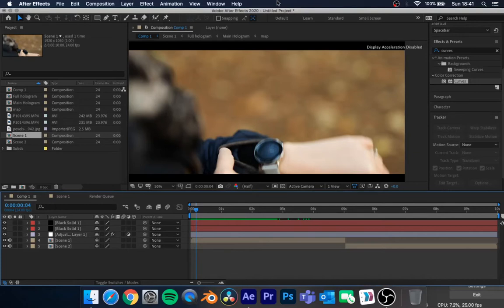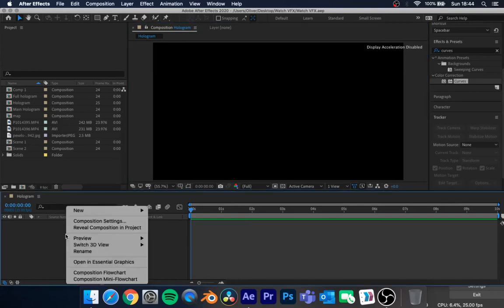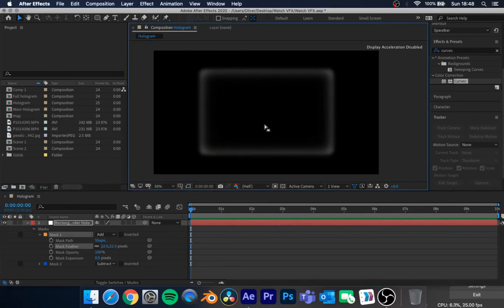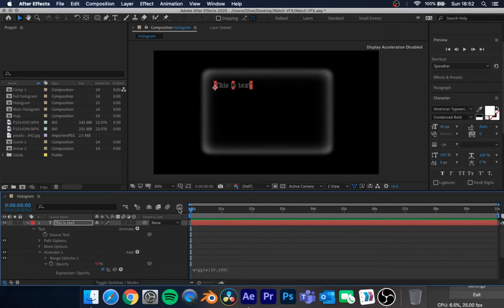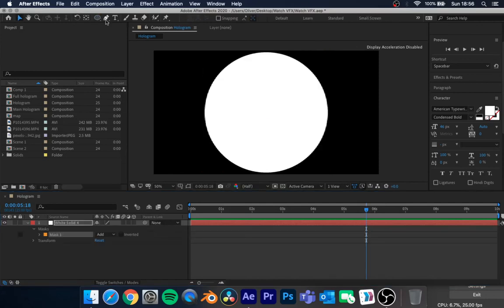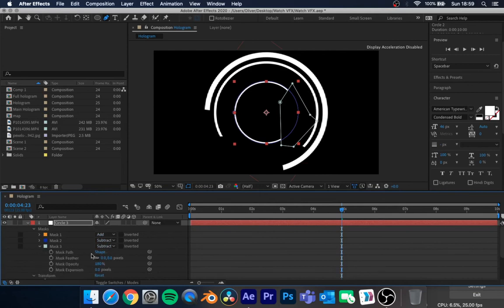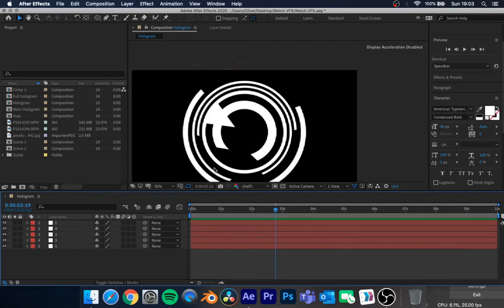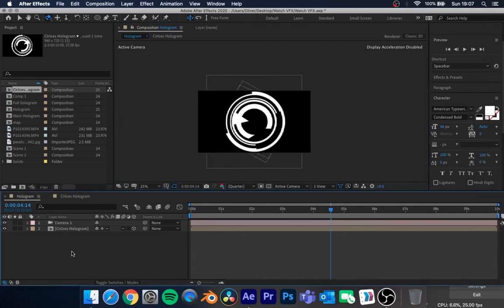AE Holograms Part 1: Making the Assets